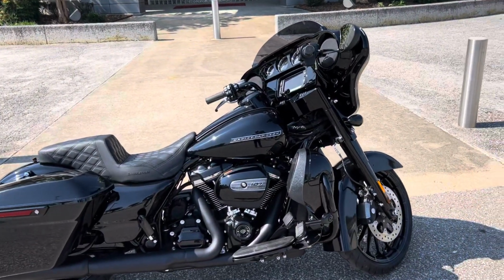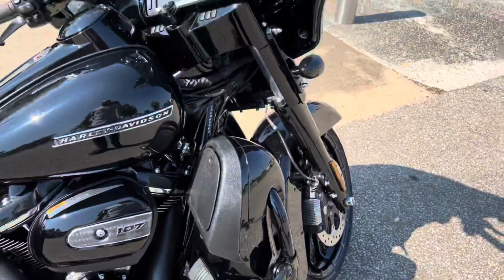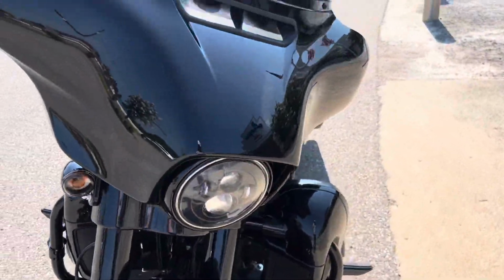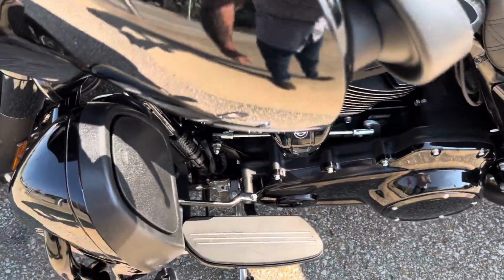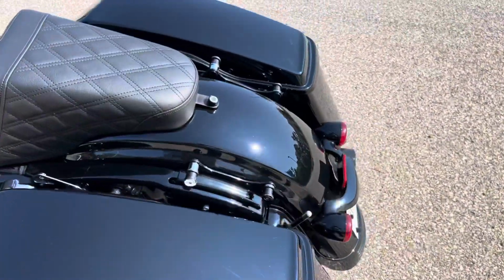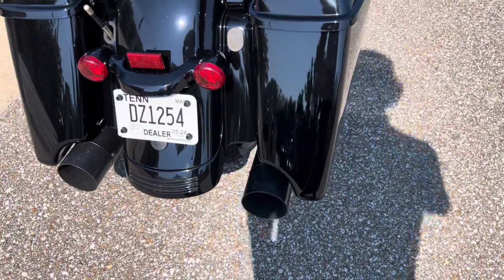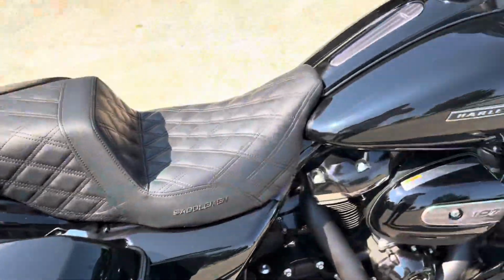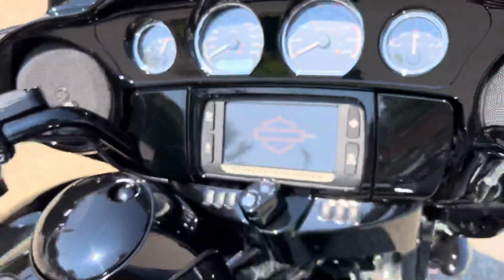2018 Harley-Davidson Street Glide Special!!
Take a look at this beautiful 2018 Street Glide Special in Vivid Black! This bike is super low mileage and has a couple of nice add-ons already installed including a Saddlemen seat and some great sounding slip-on exhaust.

Check out this bike and the rest of our great selection of motorcycles